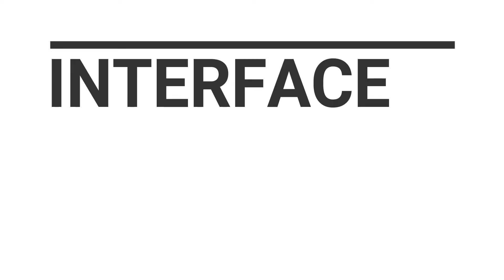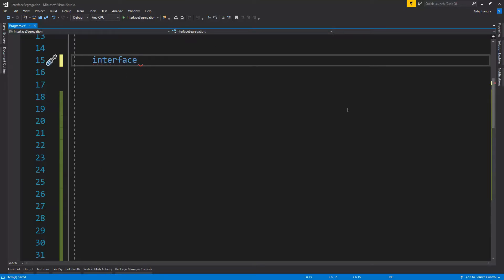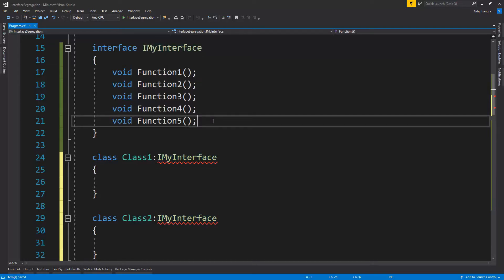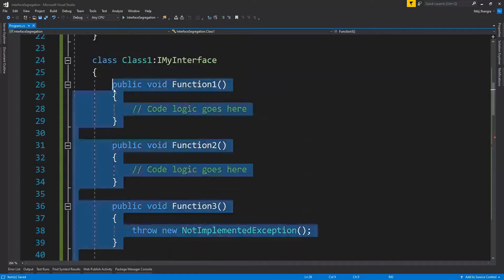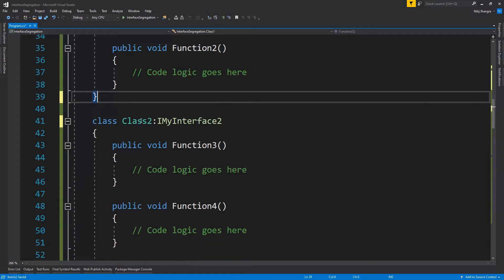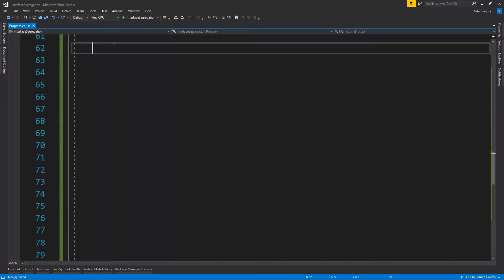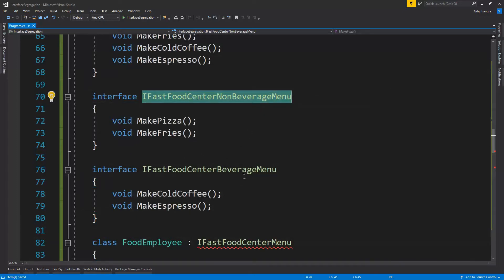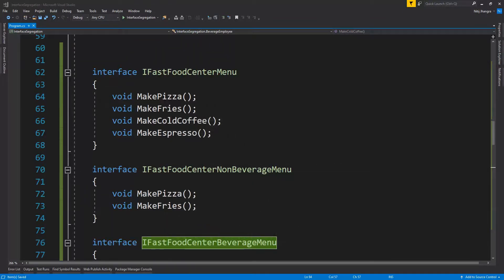Simplest Interface Segregation Principle with Code Example in C#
In this video, you can learn about the interface segregation principle in software engineering and its usage with a C# code example.

Chapters:
0:00 Introduction
1:19 First Code Example
6:45 Second Code Example
8:29 Conclusion